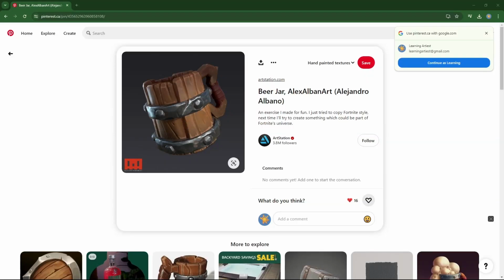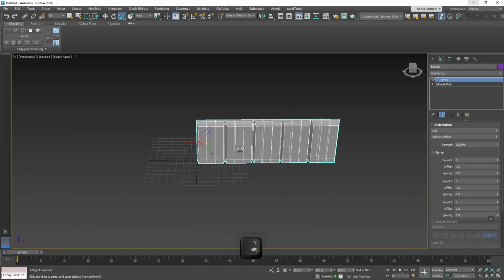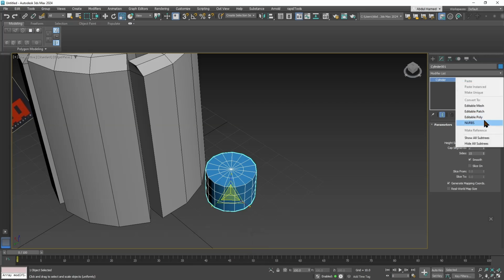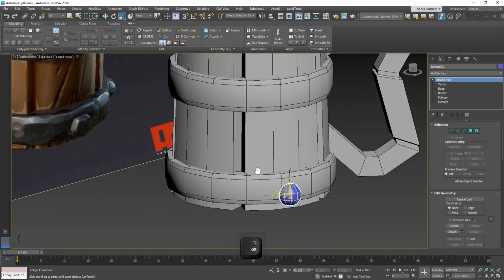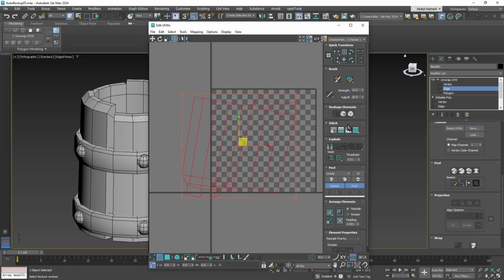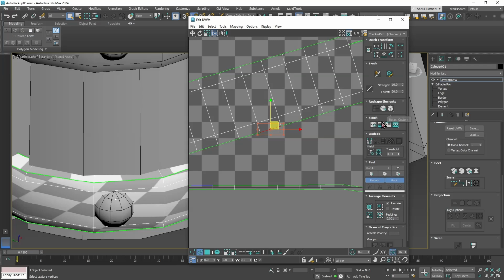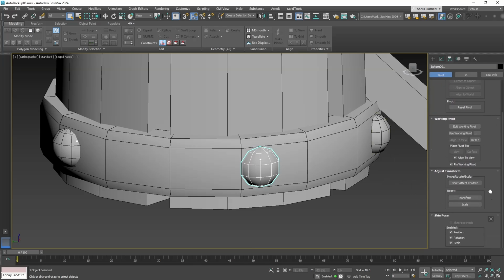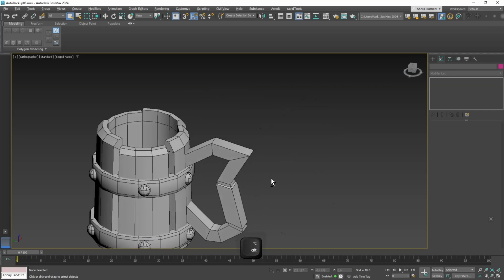Tutorial: Modeling Mug Game Object in 3ds Max Tutorial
3D Modeling Game Object in 3ds Max